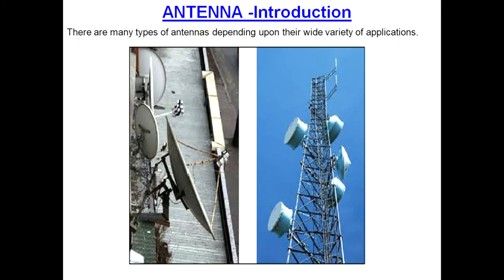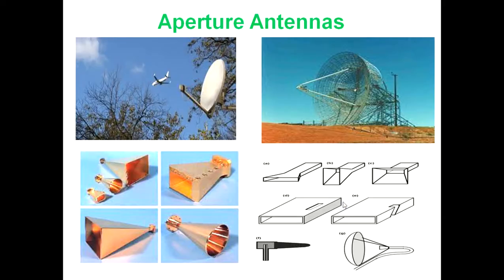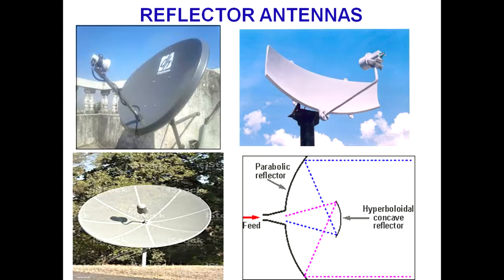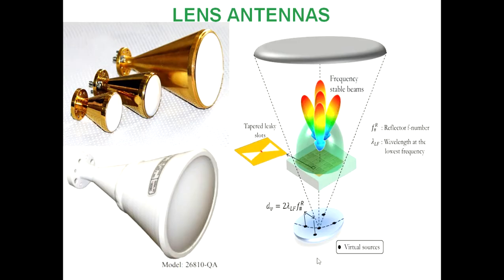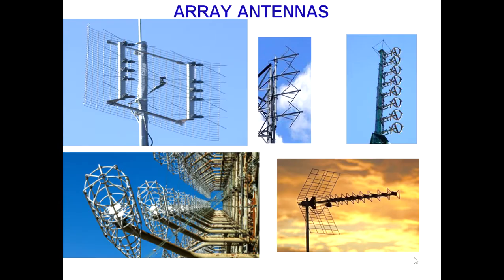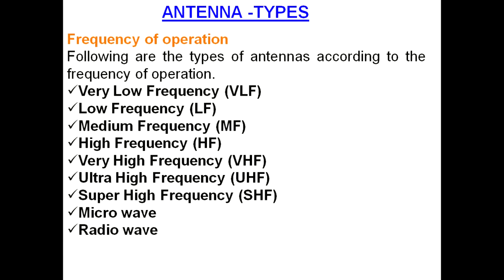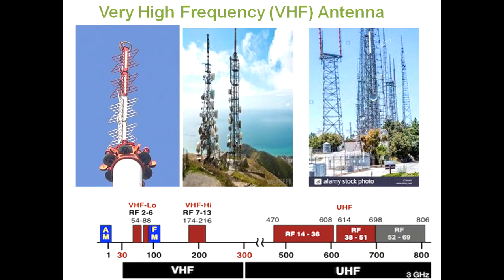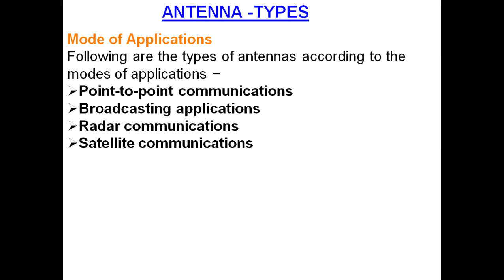Basic Type of Antennas-depending upon− physical structure, frequency of operation, application modes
Basic Types of Antennas
Antennas may be divided into various types depending upon−
The physical structure of the antenna.
The frequency ranges of operation.
The mode of applications
Physical structure
Following are the types of antennas according to the physical structure.
Wire antennas
Aperture antennas
Reflector antennas
Lens antennas
Micro strip antennas
Array antennas
Frequency of operation
Following are the types of antennas according to the frequency of operation.
Very Low Frequency (VLF)
Low Frequency (LF)
Medium Frequency (MF)
High Frequency (HF)
Very High Frequency (VHF)
Ultra High Frequency (UHF)
Super High Frequency (SHF)
Micro wave
Radio wave
Mode of Applications
Following are the types of antennas according to the modes of applications −
Point-to-point communications
Broadcasting applications
Radar communications
Satellite communications